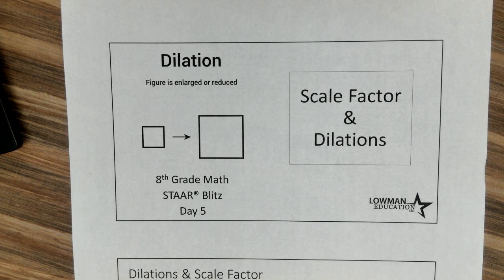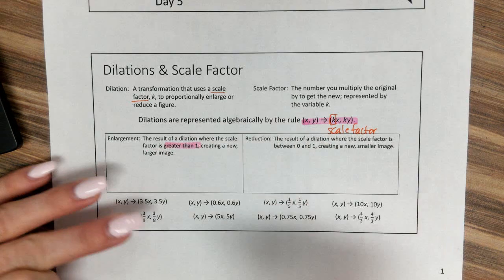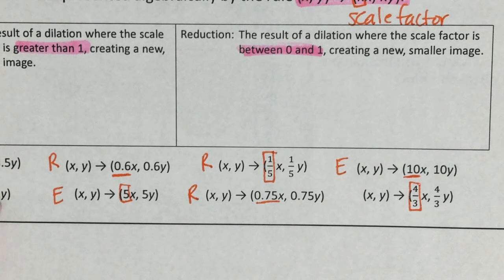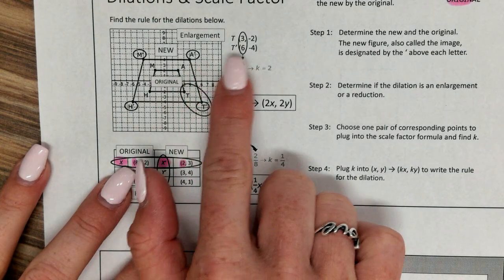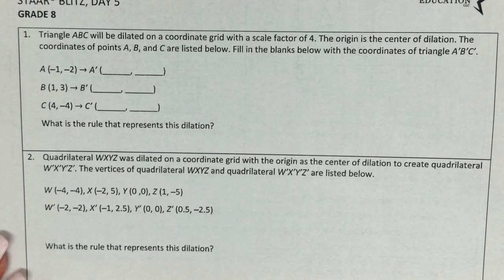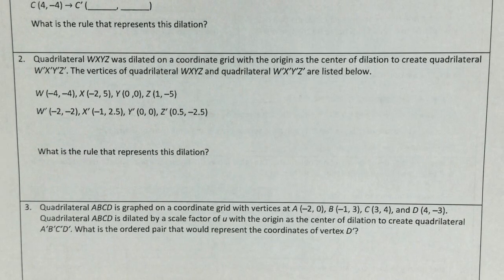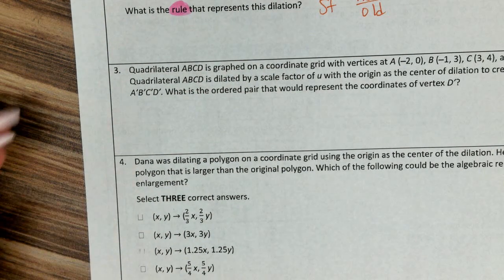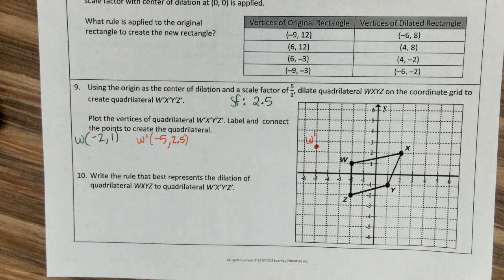Math STAAR Blitz Day 5- Dilations